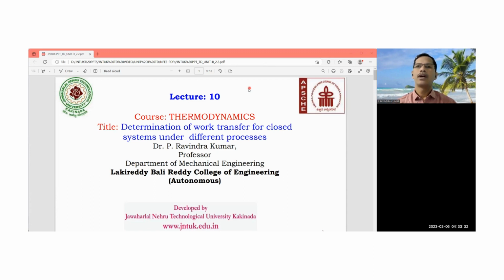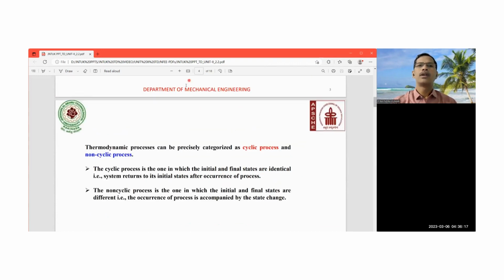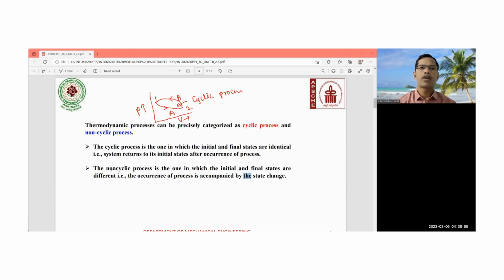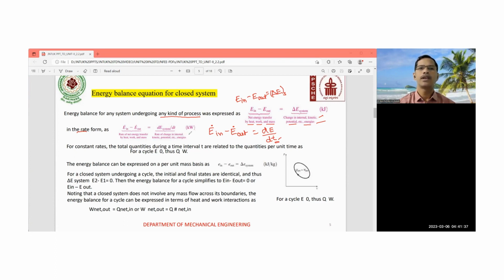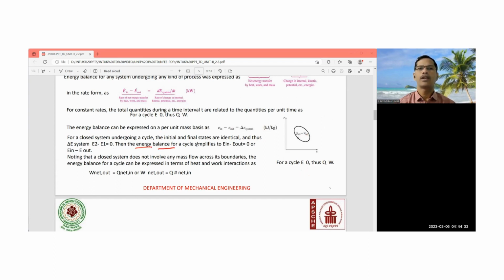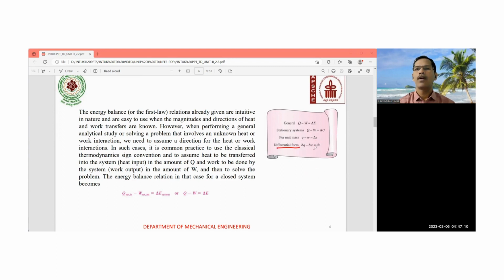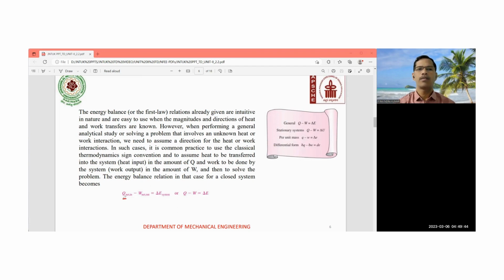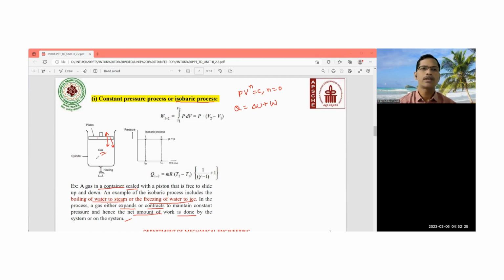"Determination of heat and work interaction with various processes for closed system– part I"